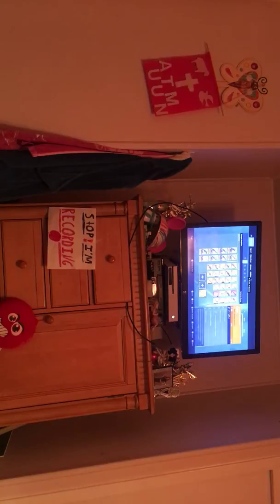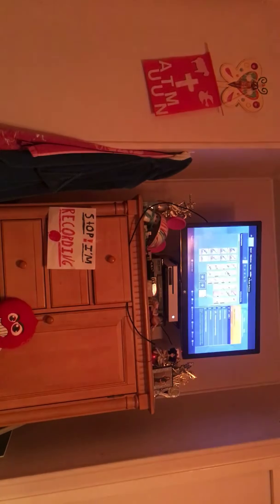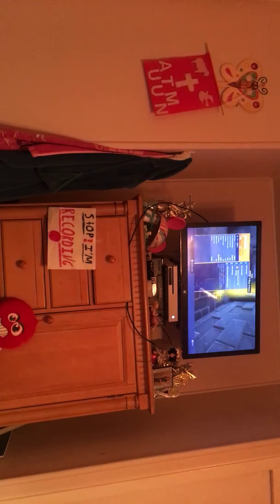The 20 subscriber giveaway is finally here!!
In this video obvioulsy we do the 20 subscriber giveaway and for the first time I have a Power level 80 and 79 on the line for you guys I hope you guys enter and have fun watching my YouTube channel.  Also if you have any advise on how I could record my screen without a capture card or usb that would be great because i don’t have the money for a capture card or usb.